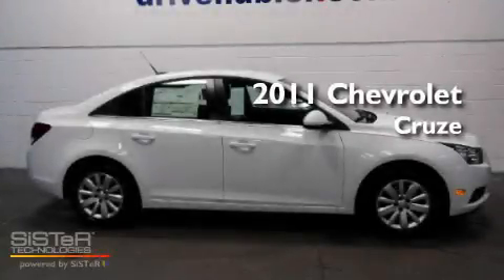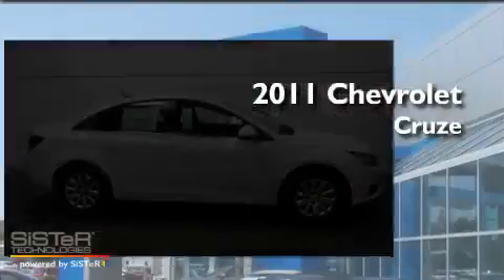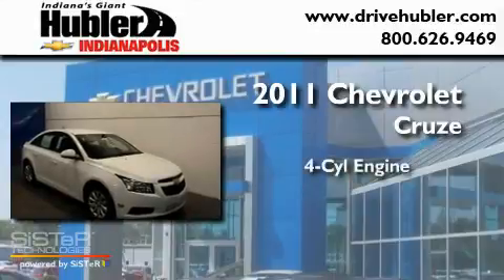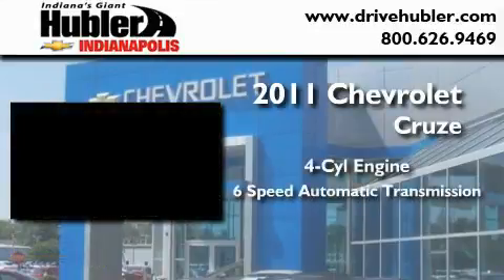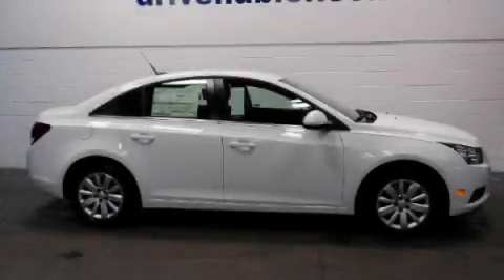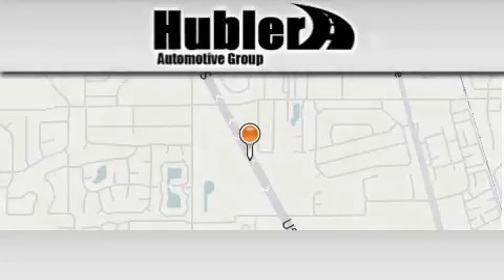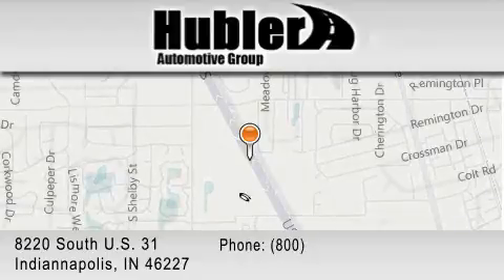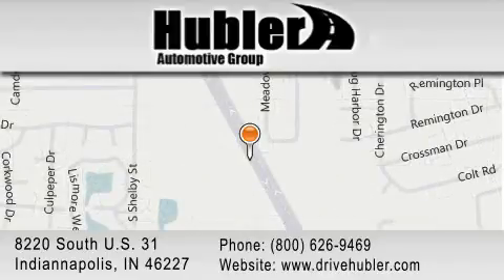2011 Chevrolet Cruze Indiannapolis IN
Year : 2011

 Make : Chevrolet

 Model : Cruze

 Engine : 4 Cylinder

 Trans . : Automatic

 Exterior : Summit White

 Miles : 1

 Stock : 10812

 8220 South U.S. 31

 2011 Chevrolet Cruze Indiannapolis IN